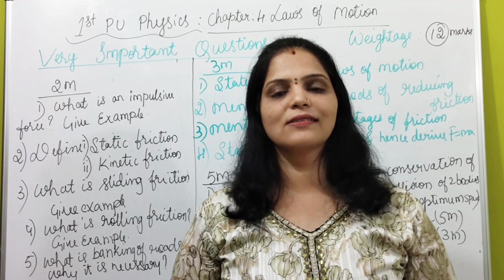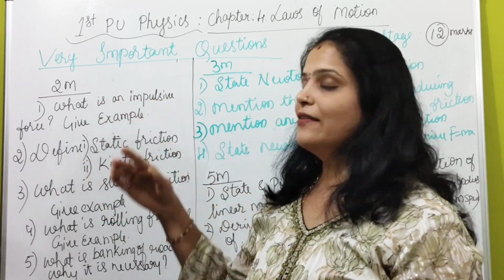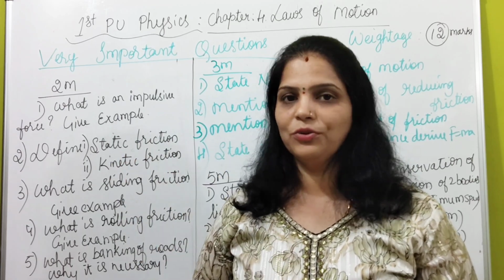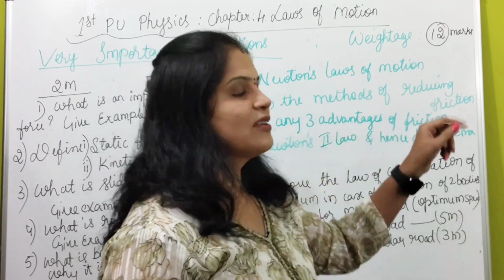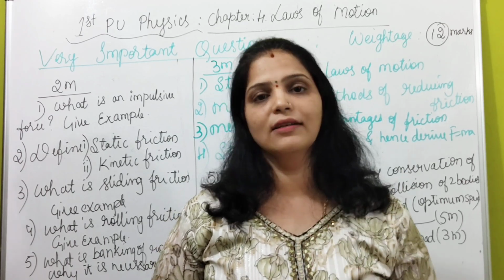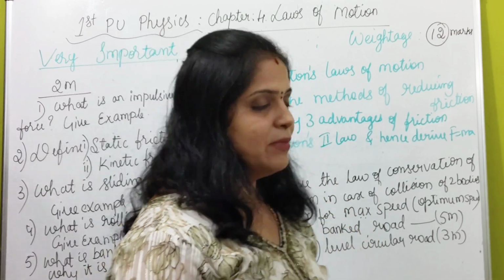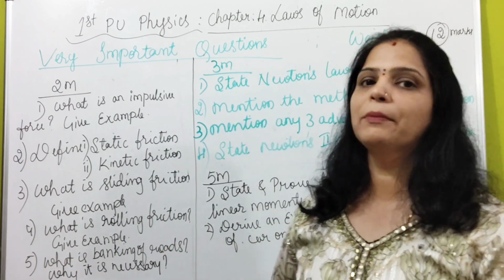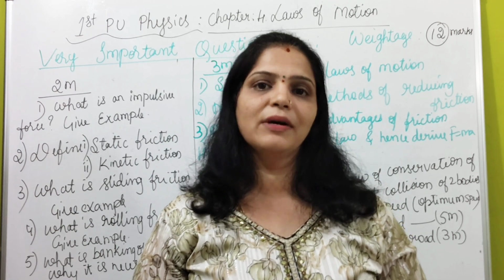1st Pu Physics MOST IMPORTANT QUESTIONS OF LAWS OF MOTION chapter4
Hello Students,  hope this video is helpful to know important questions of laws of motion class 11